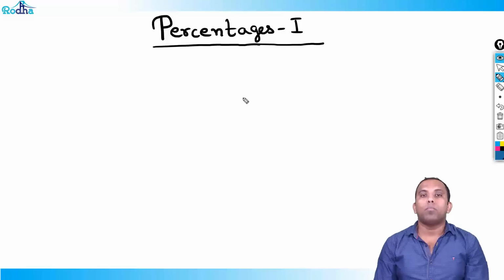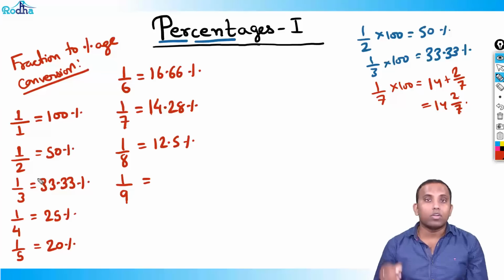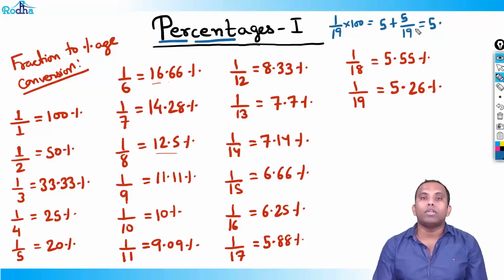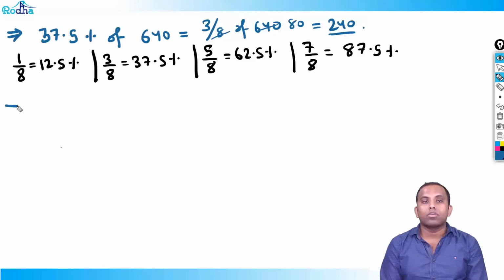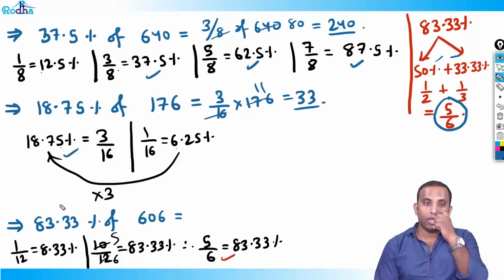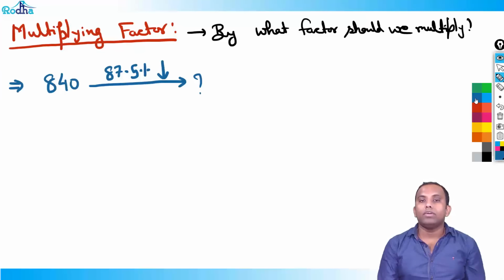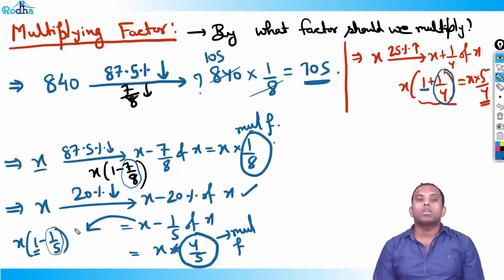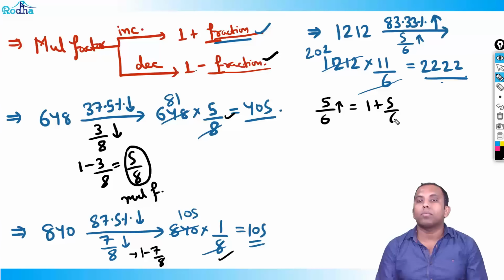Percentages - 1 | CAT Preparation | Arithmetic | Quantitative Aptitude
Getting confused with percentage basics in CAT Quant? In this first video of the Percentages series, Ravi Prakash (Rodha) explains the core concepts of percentages from the ground up. Learn how to convert between fractions and percentages, apply percentage formulas, and build a strong foundation to tackle tougher questions ahead. Perfect starting point for CAT 2025 and CAT 2026  Quant preparation.